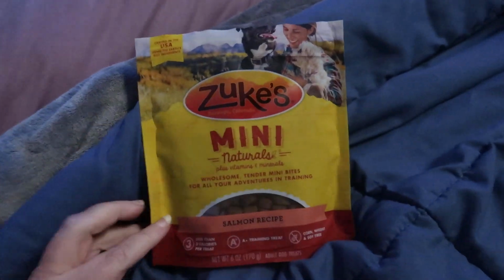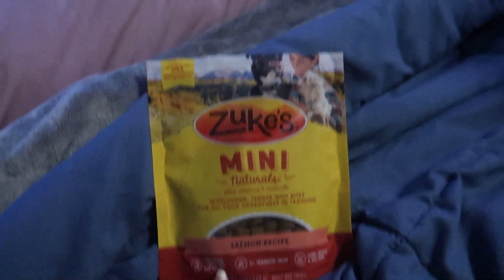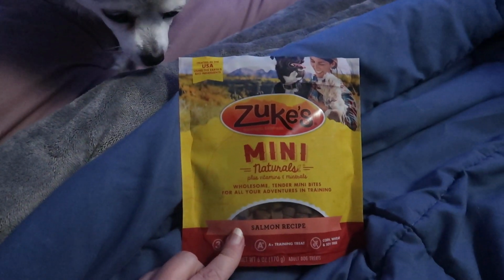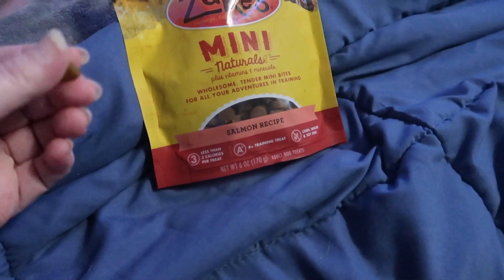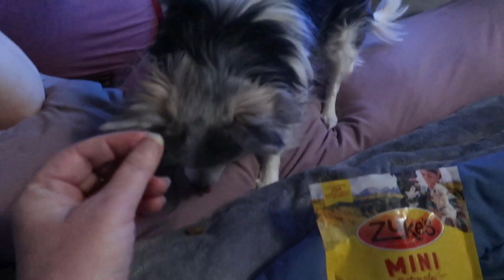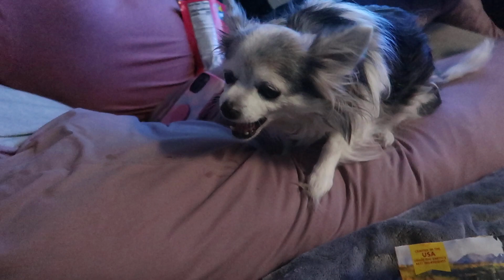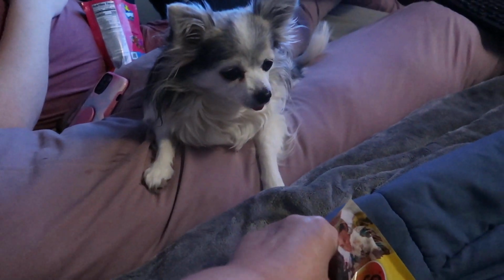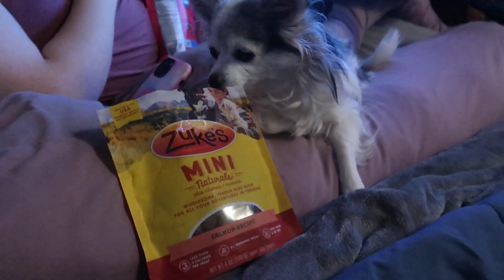Zukes Mini Naturals Salmon Recipe Review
Hello
I'm Angela Jones, a disabled senior citizen who enjoys making content.
Happy to have you here watching.
My mailing address:
Angela Jones
700 Sleater Kinney Rd SE
United States

You can gift me a game on Steam from my wishlist that I'll play on livestream

Any product/service links will be pinned in the comments section.